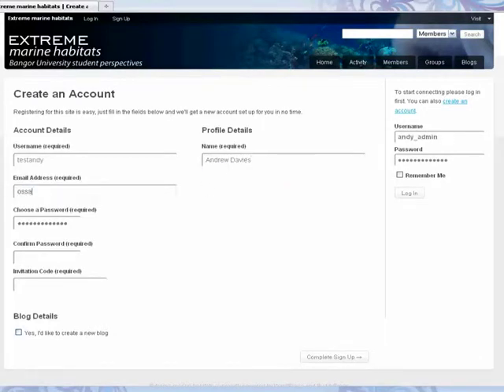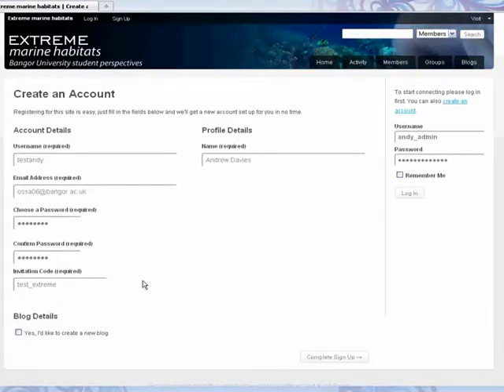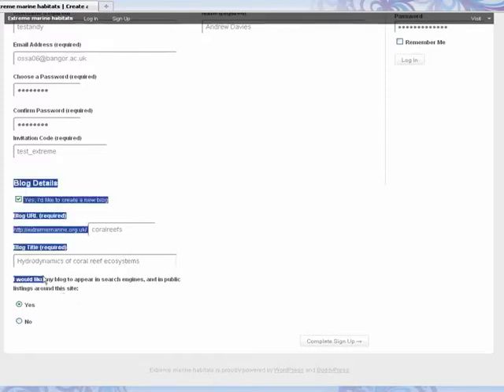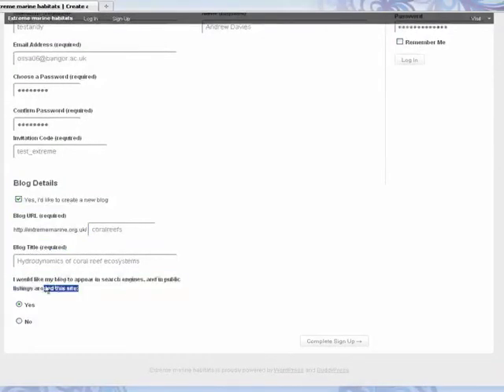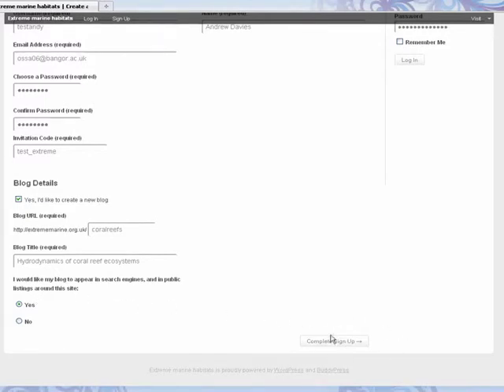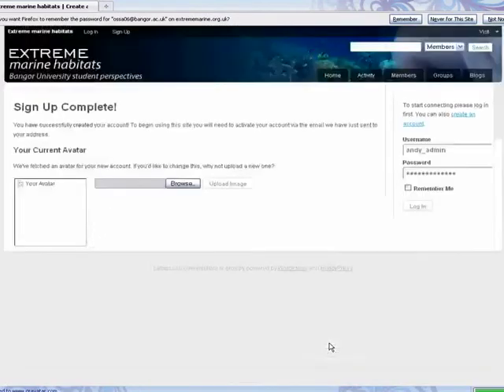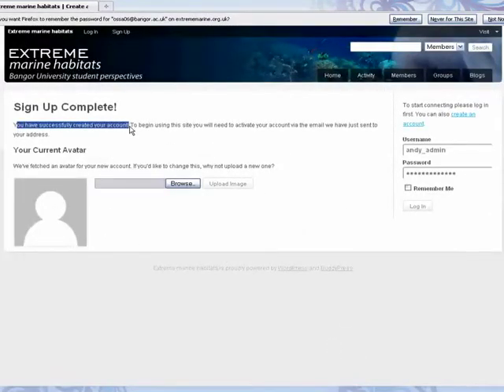Extrememarine.org - How to Activate Account and Log In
How to videos for students studying OSX-3011 at Bangor University.